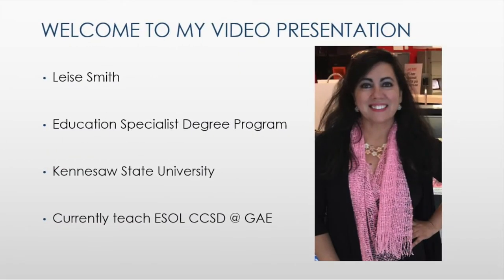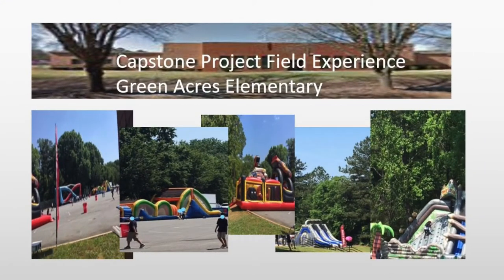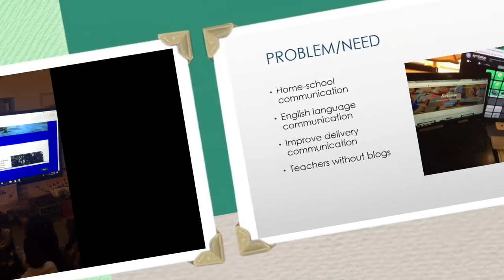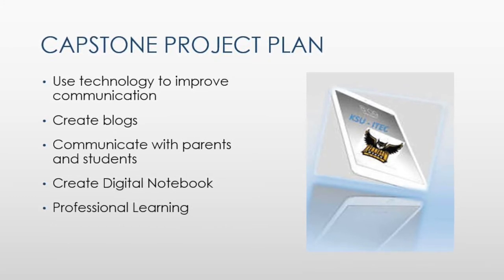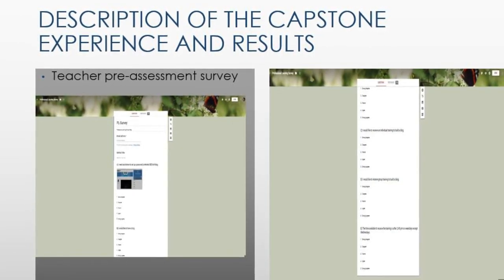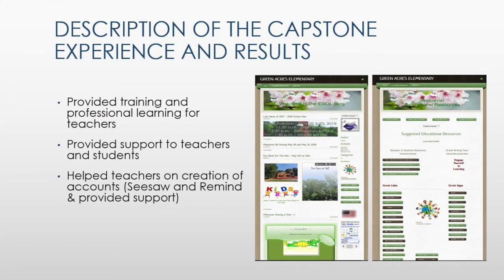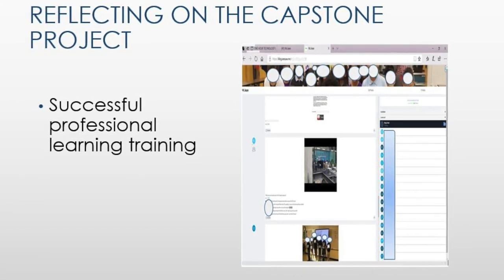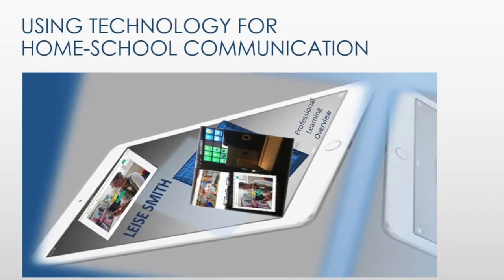ip - Education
Capstone Video Presentation